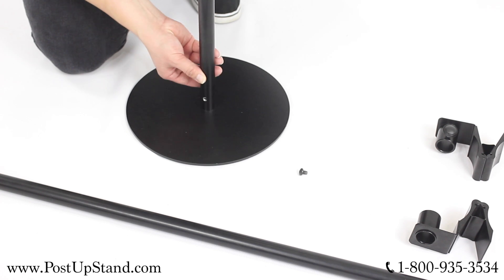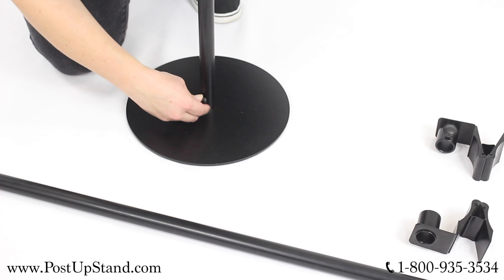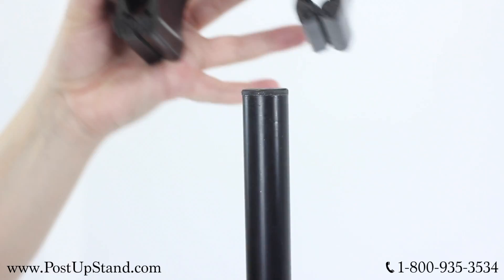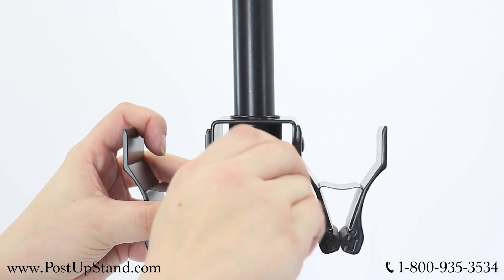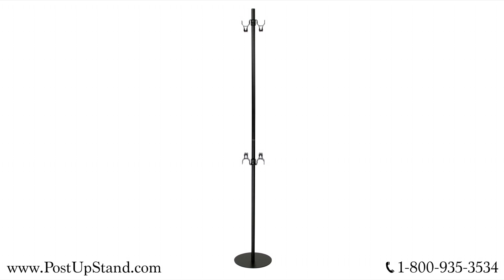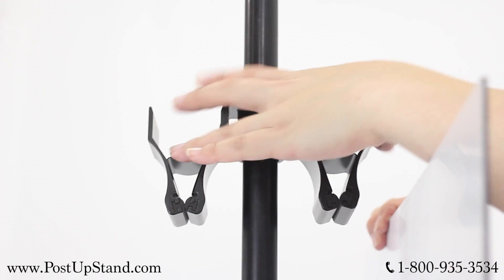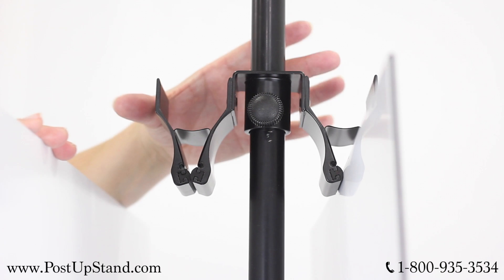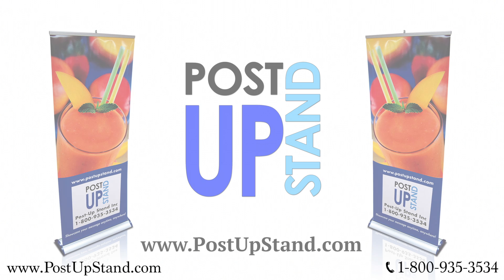Double Poster Clamp Floor Display Assembly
Learn how to easily assemble a double poster clamp display.